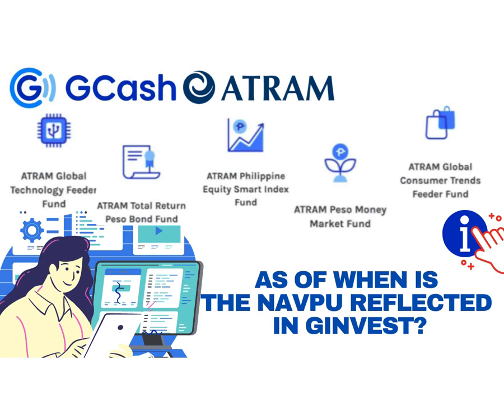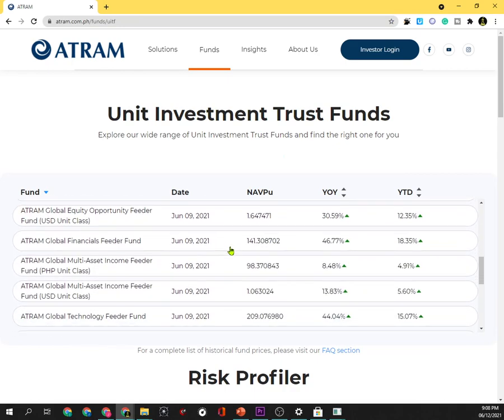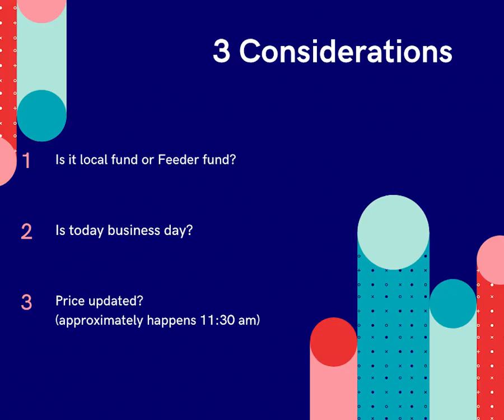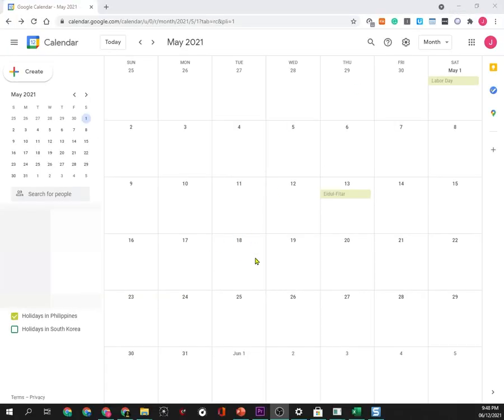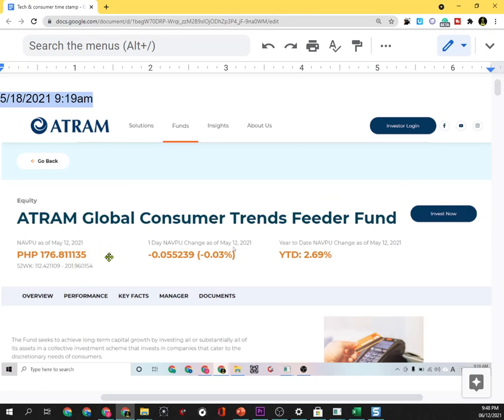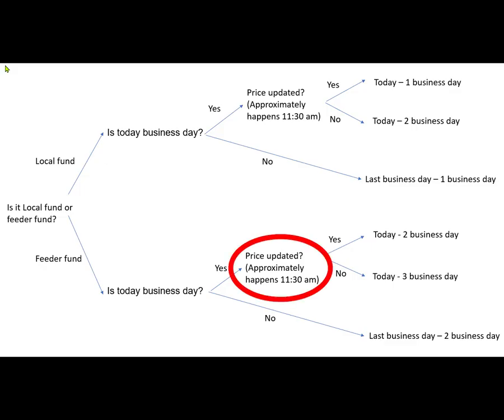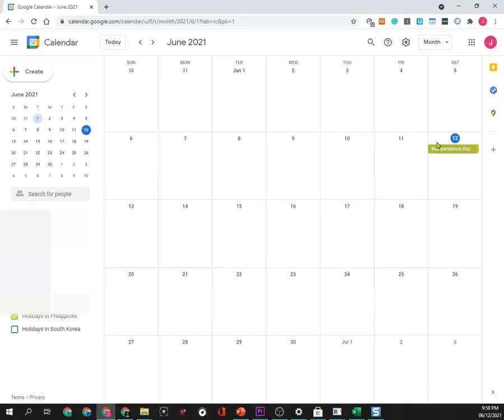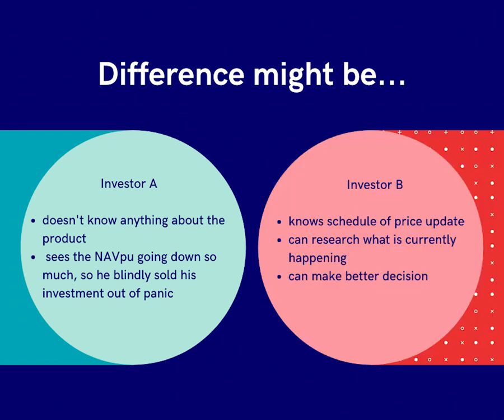As of when is the NAVpu reflected in GINVEST?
The price in GInvest is delayed at least 1 day. This video explains as of when  the NAVpu reflected is in GInvest to help you in making better investment decisions.